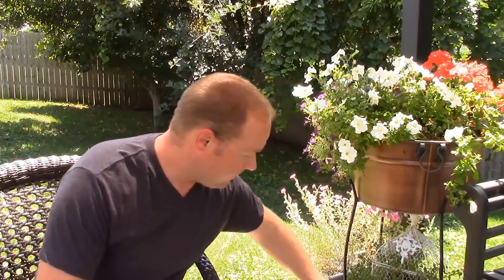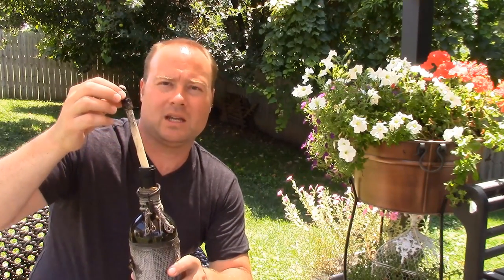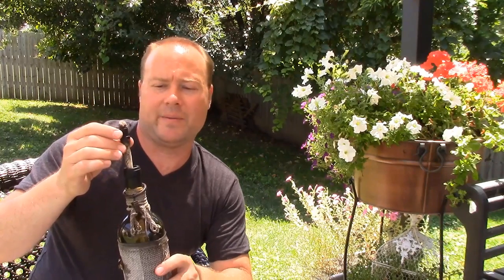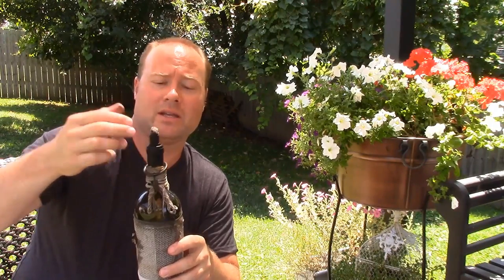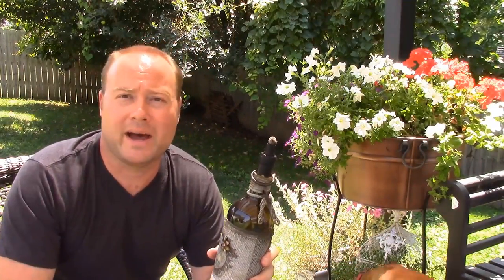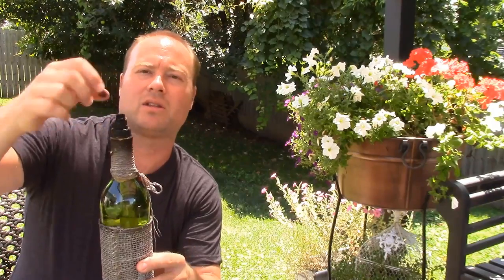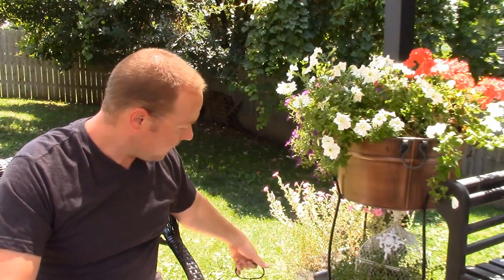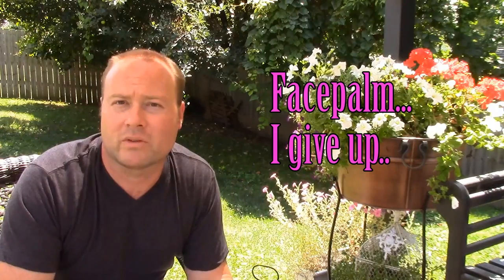Wine Bottle Tiki Torch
A simple project for great looking Tiki Torch